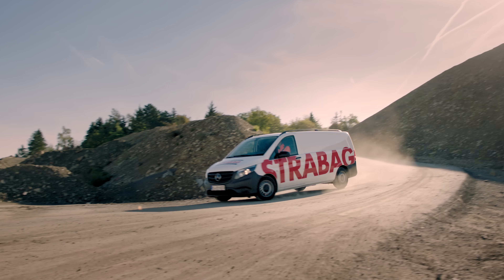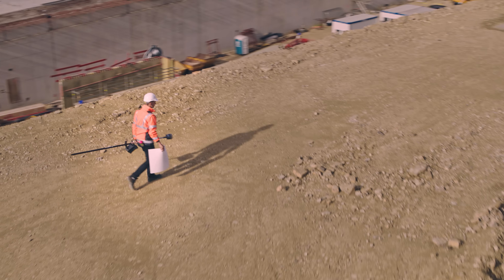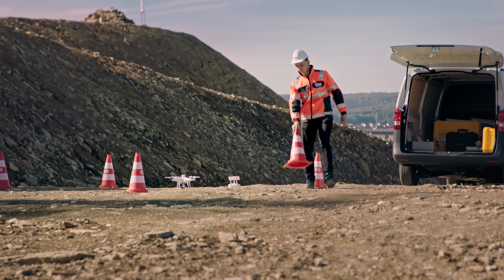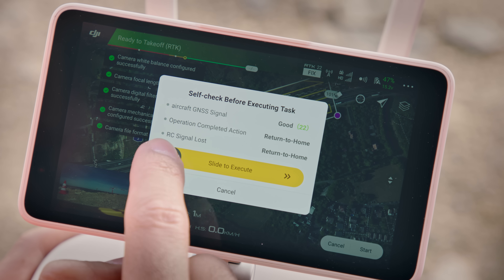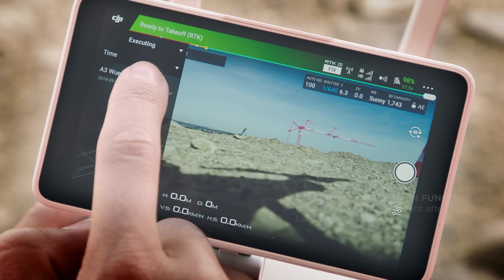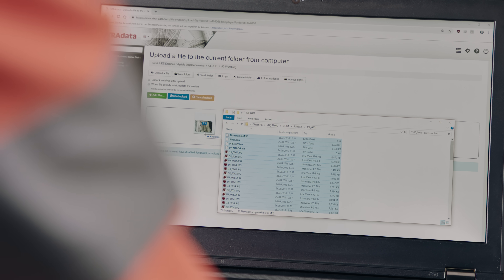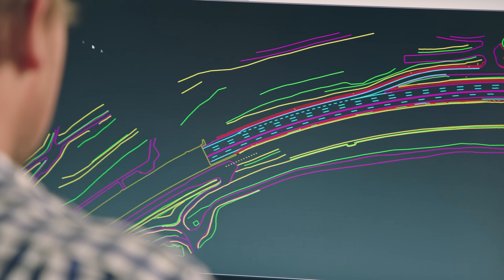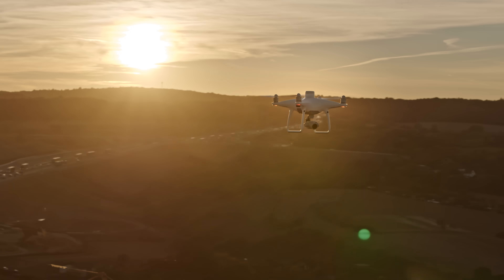DJI Enterprise Phantom 4 RTK - Compact Mapping Drone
Drone technology has helped the construction industry boost productivity and digitize workflows. The all-new DJI Phantom 4 RTK is the tool that takes construction mapping to a new level. Exceptional surveying deliverables can be achieved thanks to its built-in centimeter-level navigation and positioning system, as well as the high-performance imaging system that supports both RTK and PPK.

Watch how German construction group STRABAG leverages this innovative drone solution to streamline construction surveying workflows, increase efficiency and create detailed 3D models.

Resources:
How Accurate is the Phantom 4 RTK?
Why DJI’s Phantom 4 RTK is the Missing Piece in the Drone Surveying Puzzle